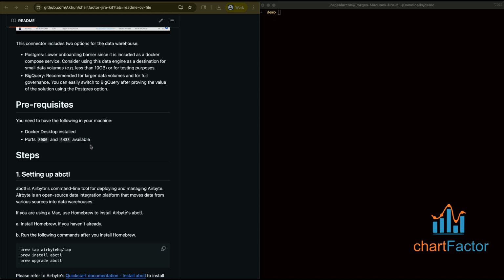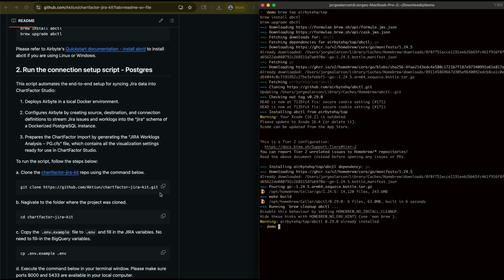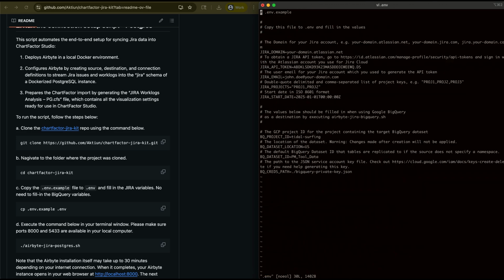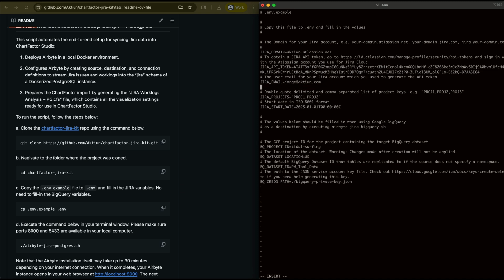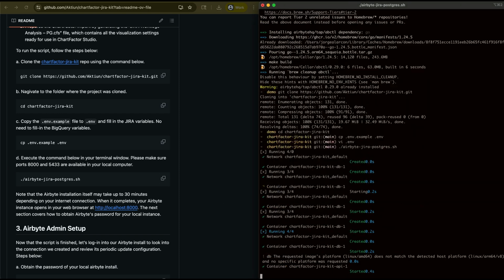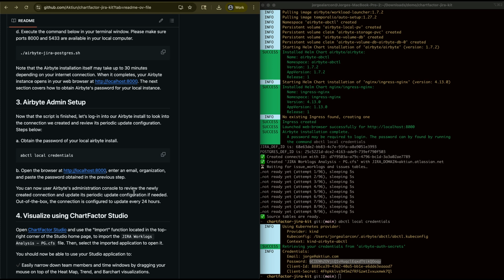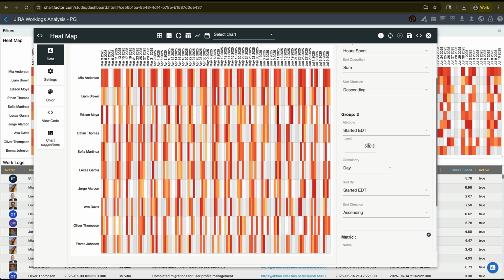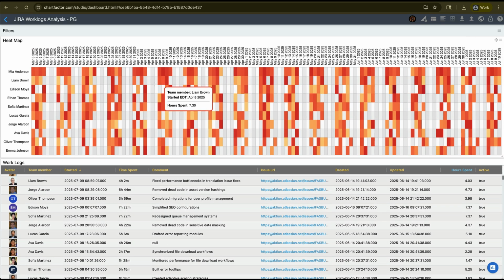ChartFactor Jira Connector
Spin up a full Jira → Postgres pipeline in a few minutes—no cloud project required.

If you are tired of expensive plugins just to visualize your team’s Jira worklogs, then you should read on. We’ve open-sourced the ChartFactor Jira→Postgres Connector Kit, powered by @Airbyte and Postgres, all deployed locally. Clone the repo, run the setup script, and watch data flow into Postgres instantly—then point ChartFactor at it to visually interact with this data in seconds.

Watch our 4-min video walkthrough below to see it in action, step by step.

It also includes a script to use @GoogleBigQuery instead of Postgres if you desire to switch data engines later on.

Give it a star, try it out, and let us know your feedback! If you hit any snags, drop us a comment we are here to help.